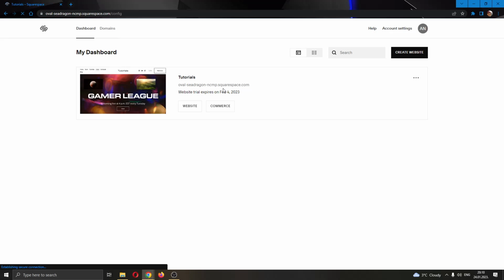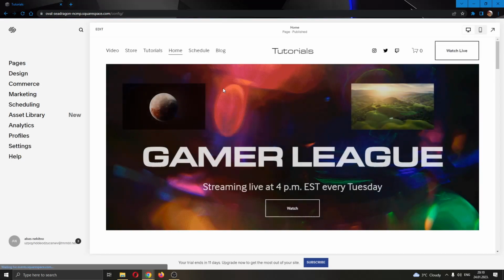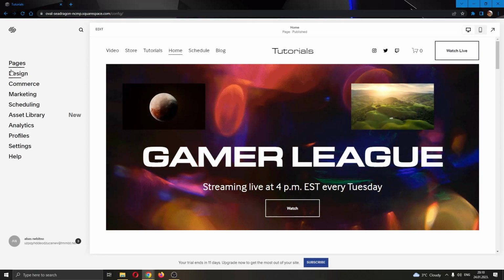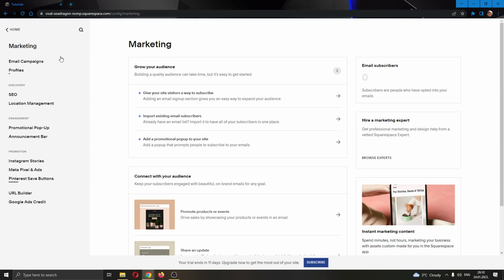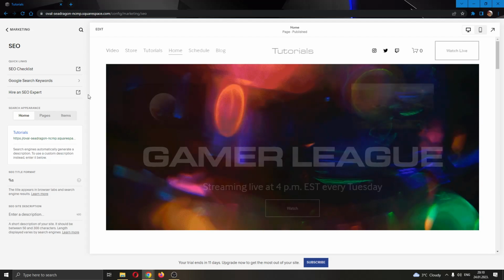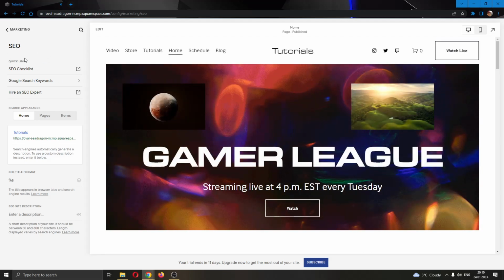How To Improve Seo Squarespace Tutorial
Today we talk about improve seo in squarespace,squarespace seo,squarespace seo tutorial,squarespace seo tips,seo